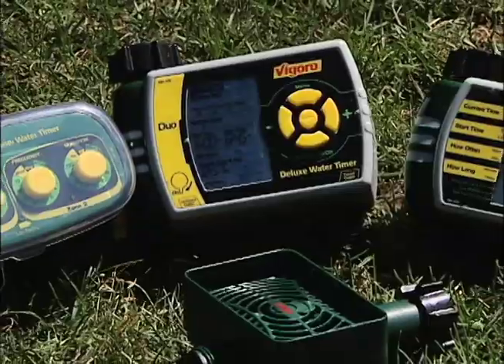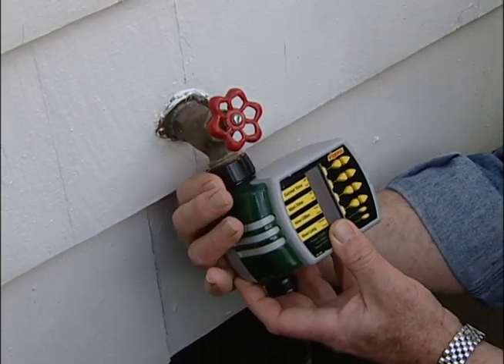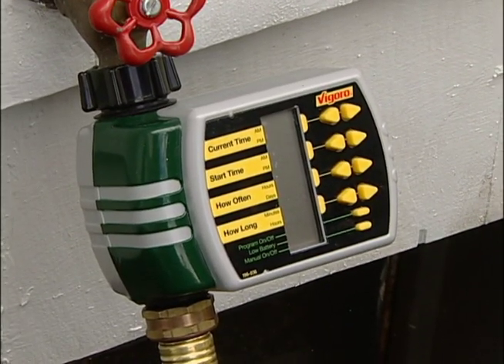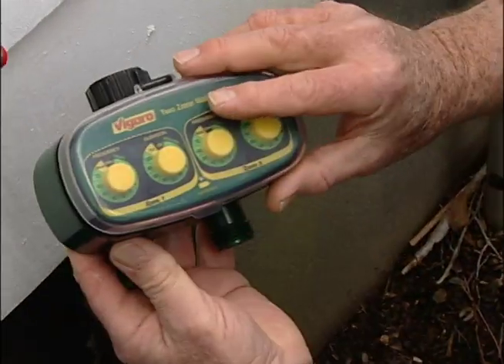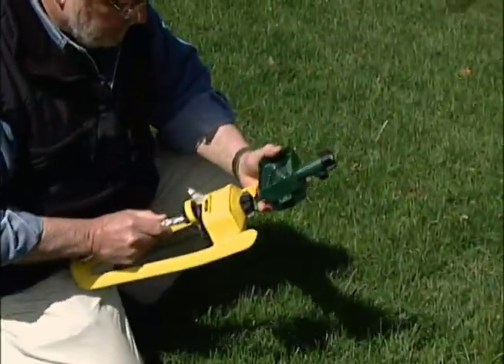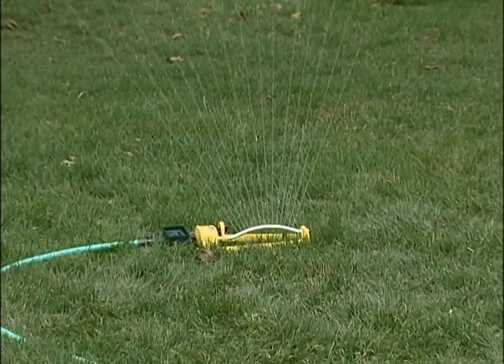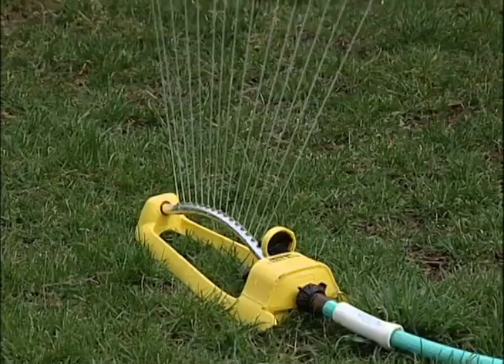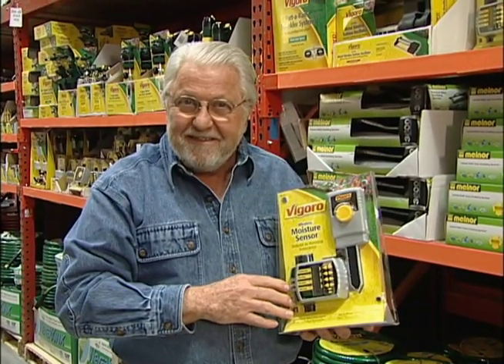Watering Device Saves Time, Water & Money